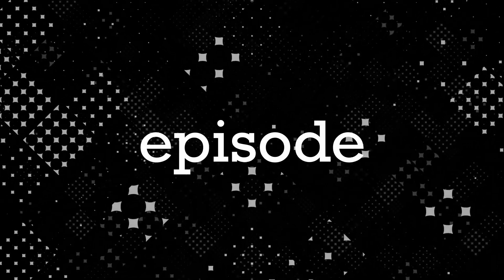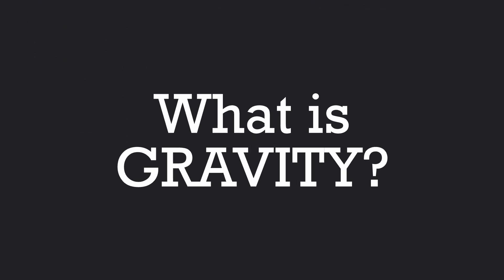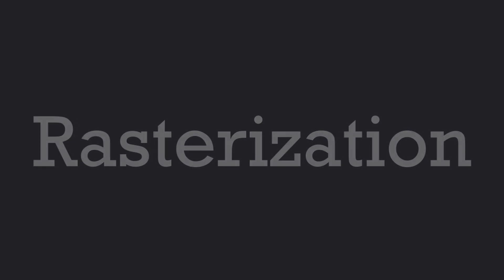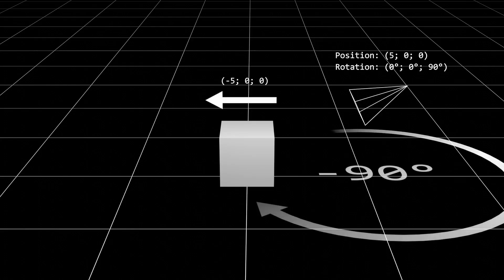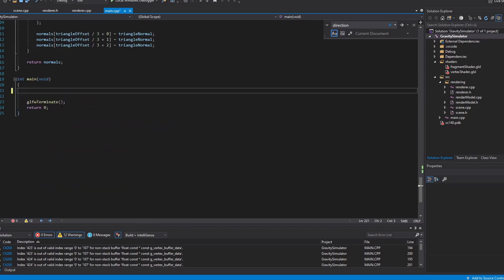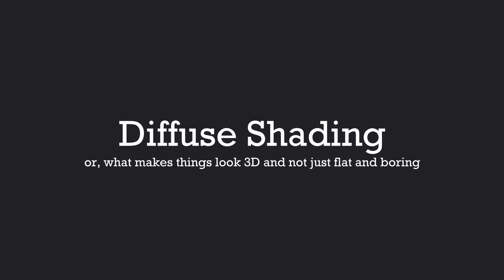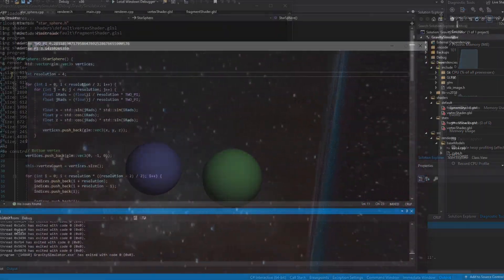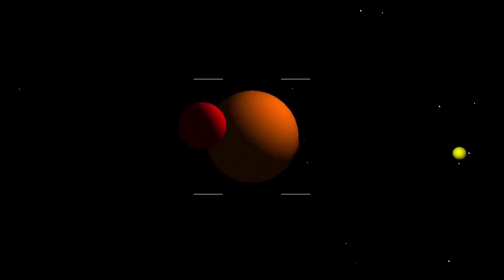Making a 3D Gravity Simulator with OpenGL (Part 1)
How I made a 3D Gravity Simulator in C++ using OpenGL (part 1)

► Every subscription counts! 🎈

Software used
► DaVinci Resolve 16
► Blender 2.9
► GIMP 2